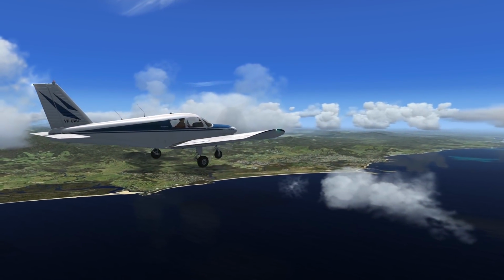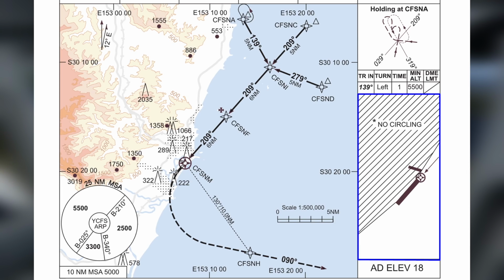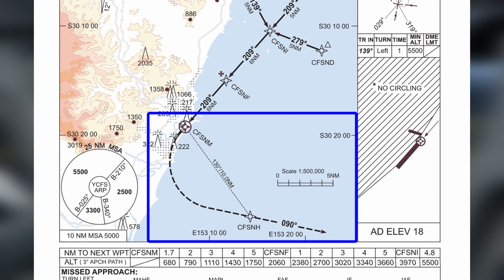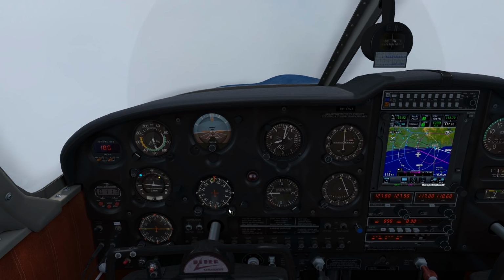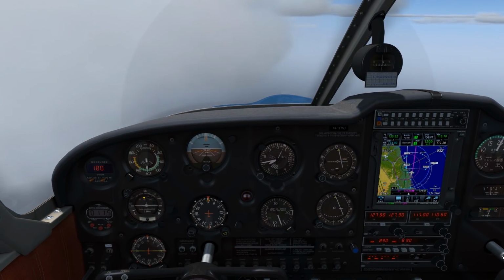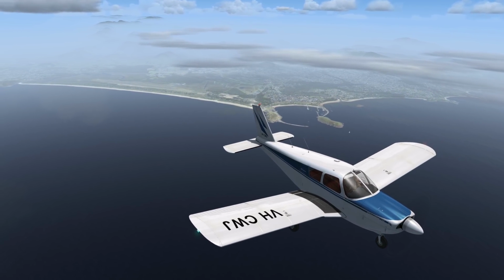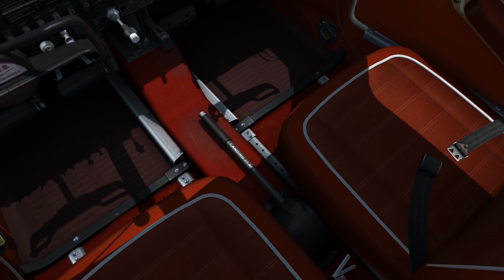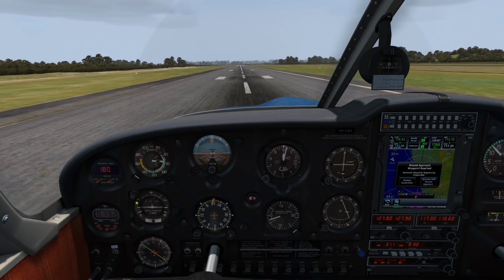A2A Cherokee - Coffs Harbour RNAV21 Approach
This is a simple RNAV approach with a twist, I wanted to try and polish the presentation more than I usually do, did you like this style of video?